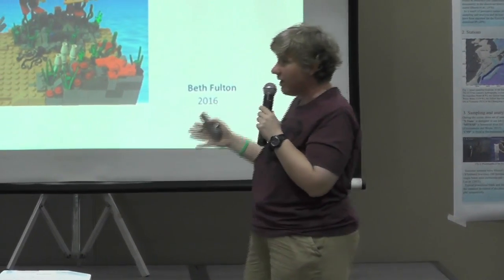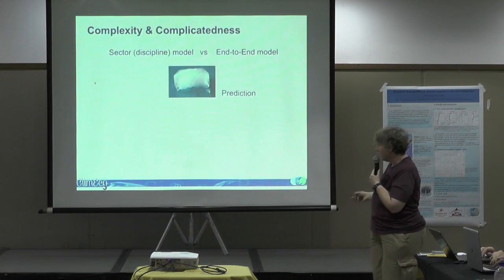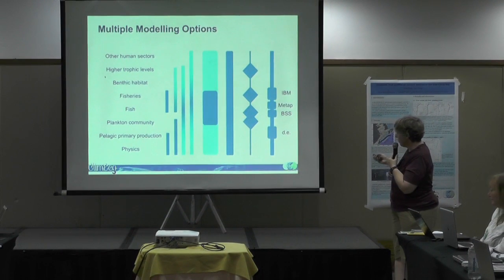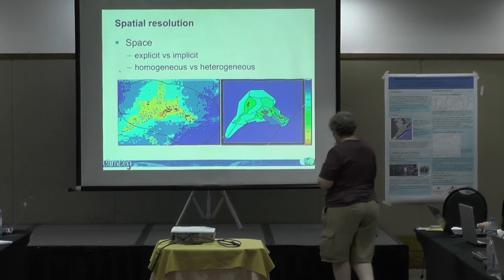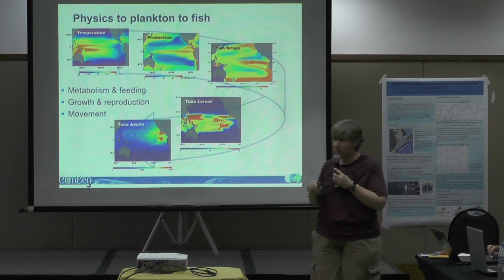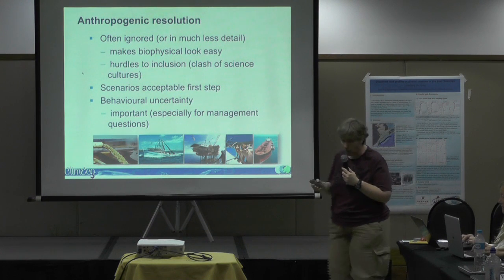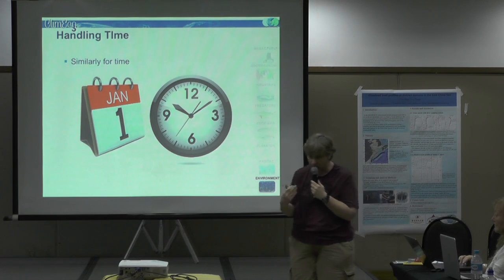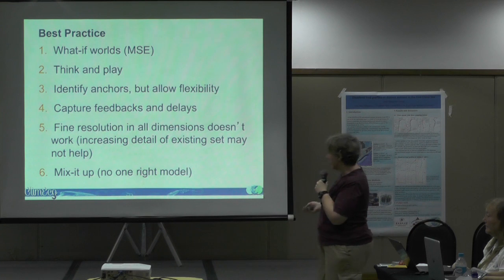IMBER ClimEco5 - Lecture 7 -Beth Fulton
Modeling basics  - Beth Fulton